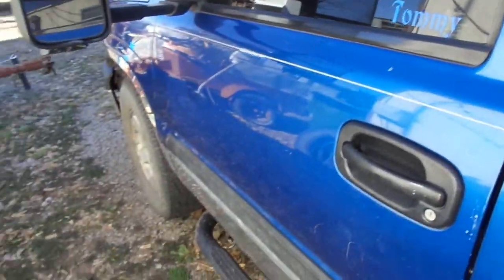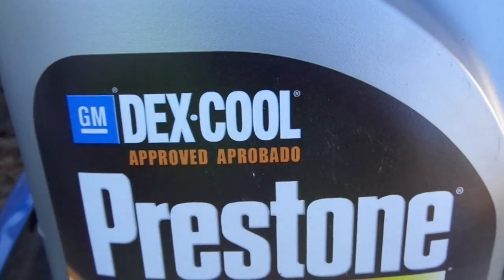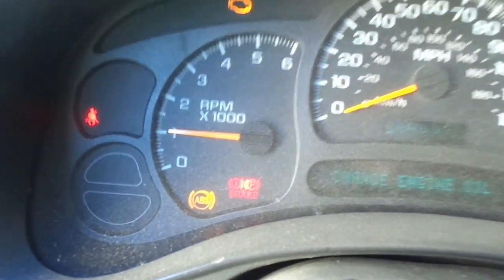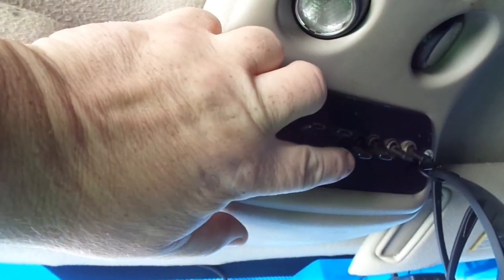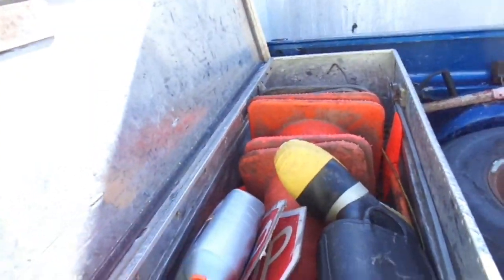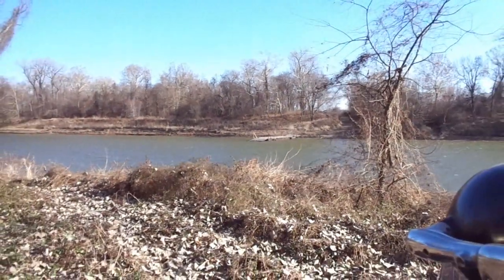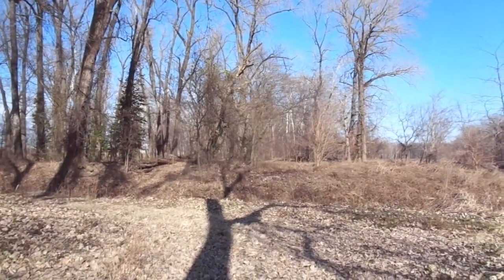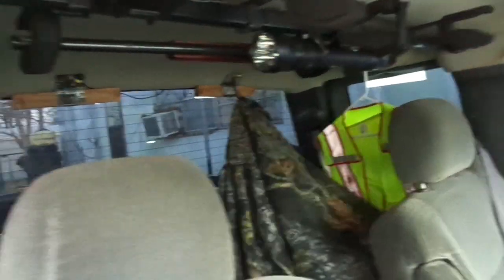Tommy Miller Vlogs, Ep.1,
Hey every one, I am starting my vlogs over with a new name, Well my real name. Tommy Miller Vlogs, And I am going to try my best to keep them going!!
Please go check out these awesome You-Tuber's below and show some love by subbing to their channel!! Thanks...

Fan Mail:
Tommy Miller